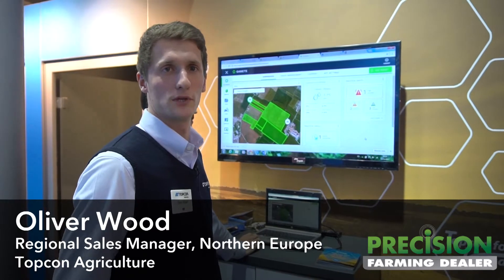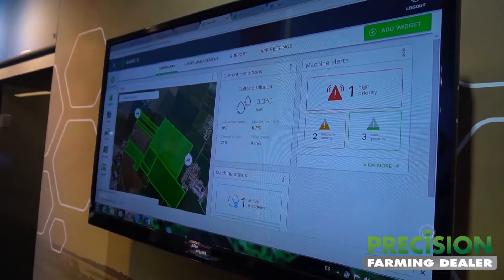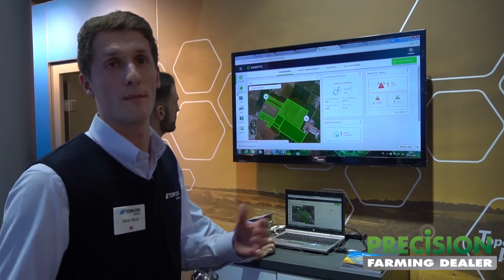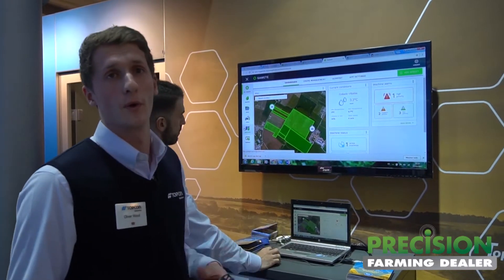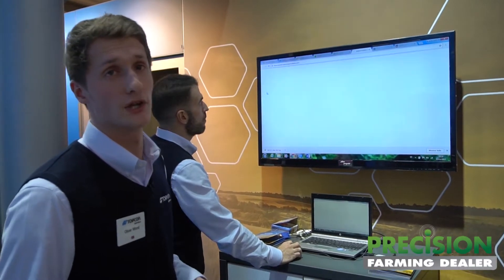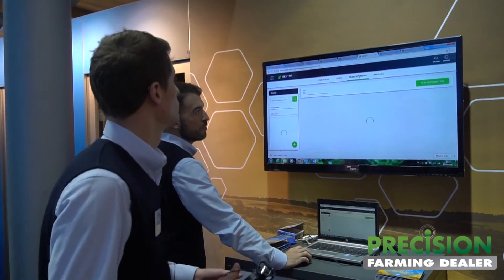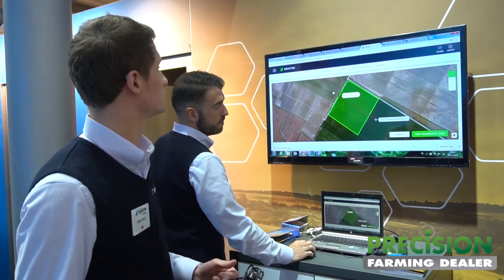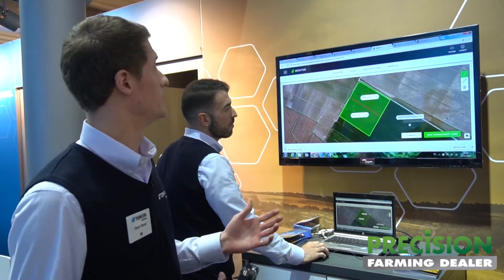Topcon Debuts New TAP Platform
At Agritechnica 2017, Topcon Agriculture launched its new Topcon Agriculture Platform (TAP), which is designed as a comprehensive precision solution, incorporating FMIS, fleet management and image processing.